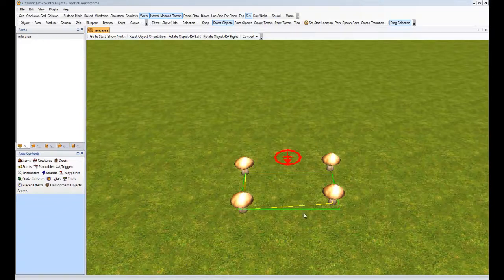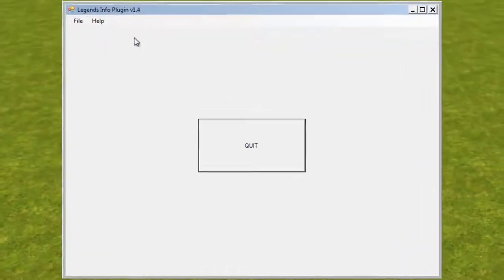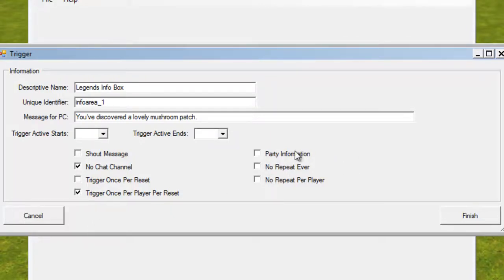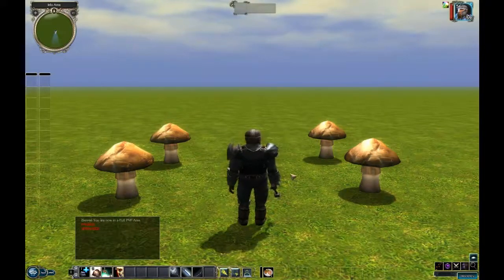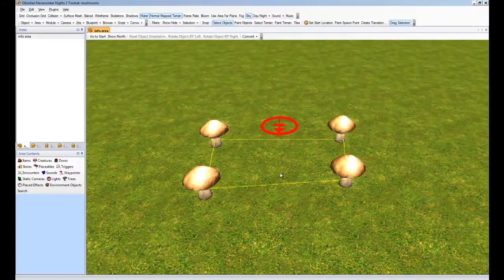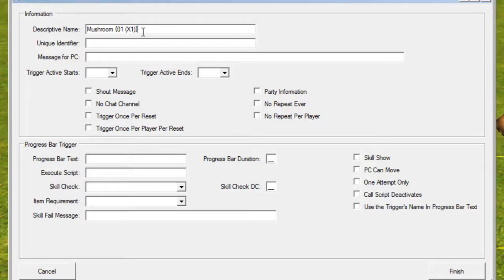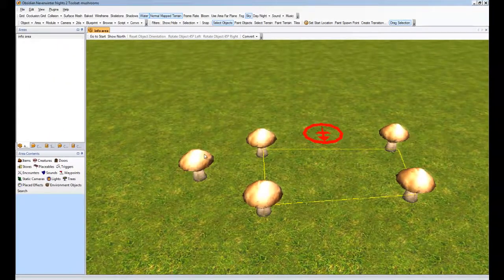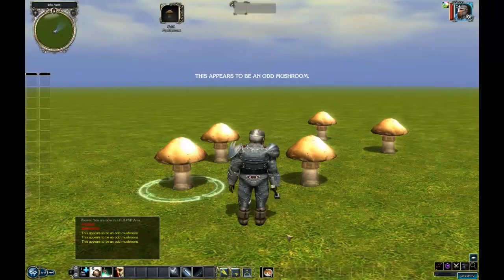NWN2 Legends Info Plugin Walkthrough 2 of 7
This is the walkthrough for the Legends Info Plugin. It is a step by step tutorial on how to install, configure and use the Plugin in your NWN2 world.